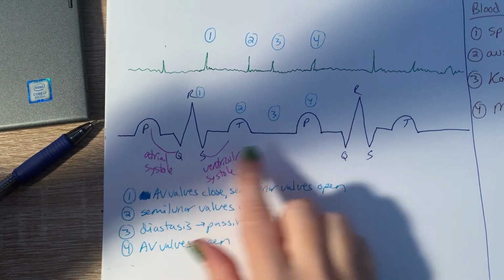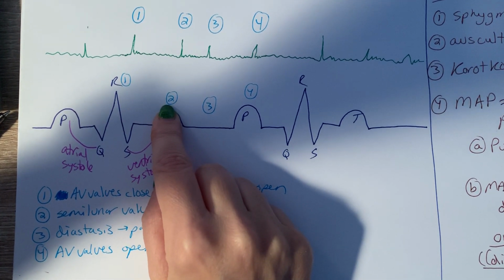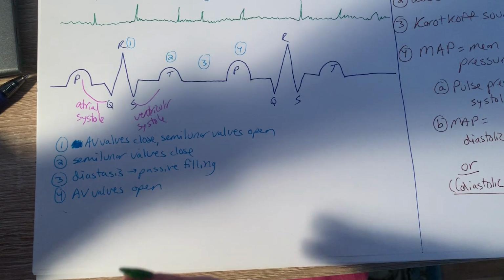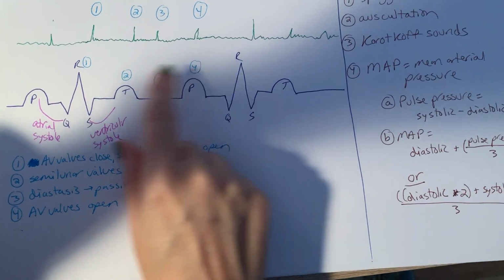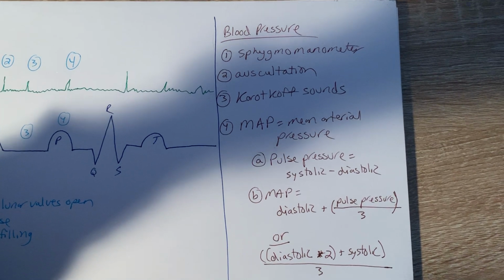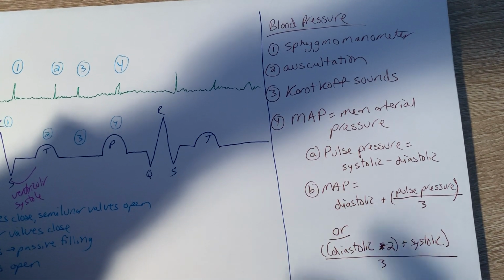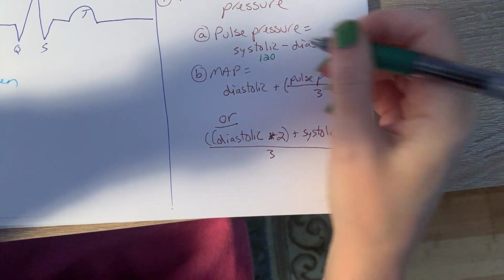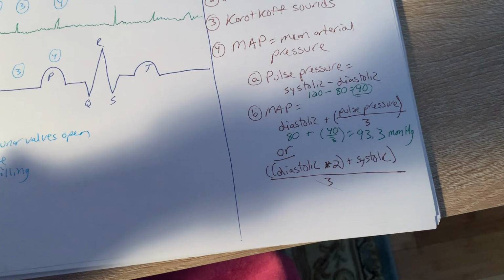LAB: BLOOD PRESSURE AND HEART SOUNDS